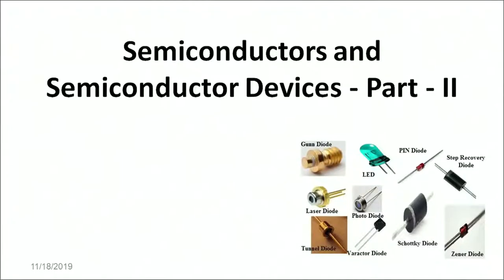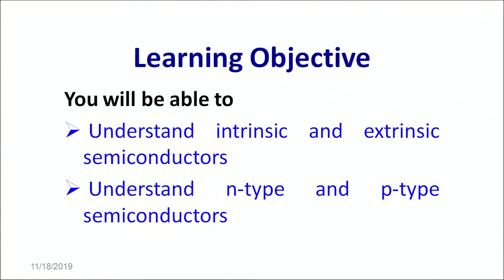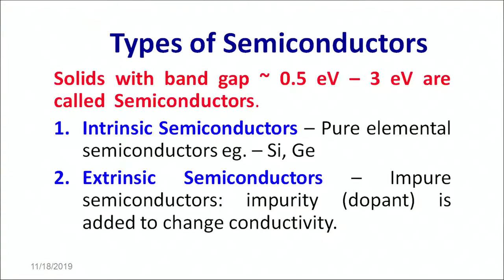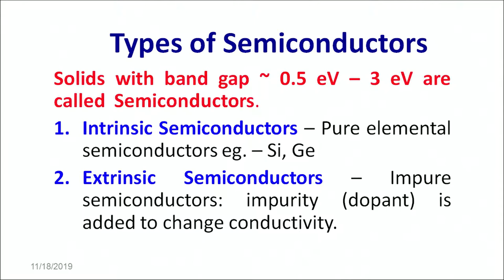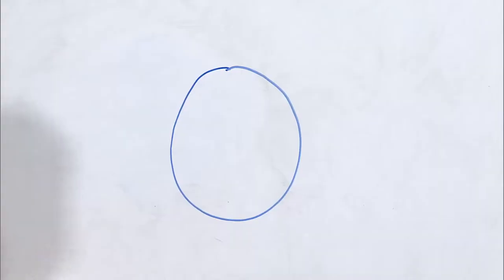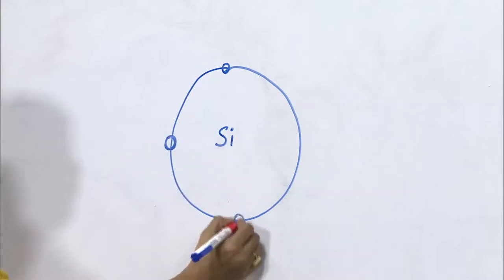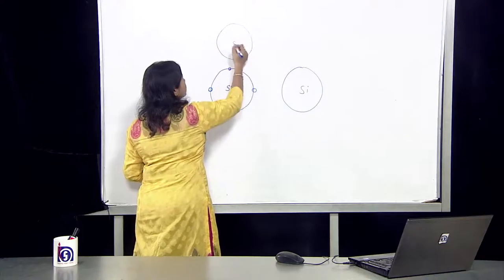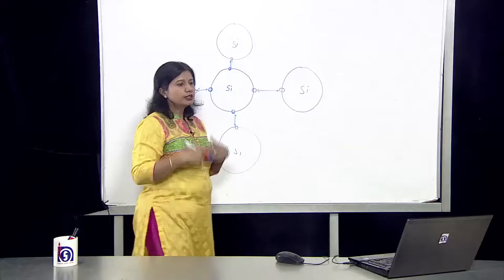28 Types of Semiconductors Part 2 Sr. Secondary 312